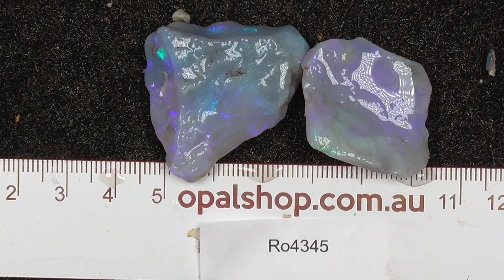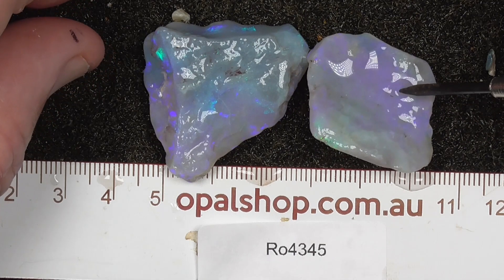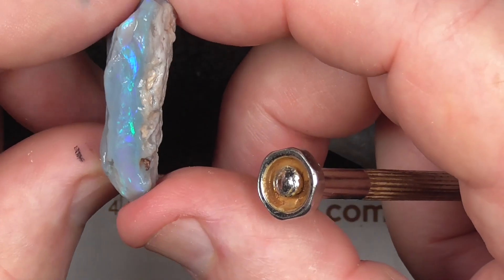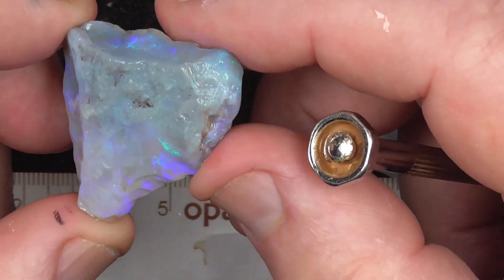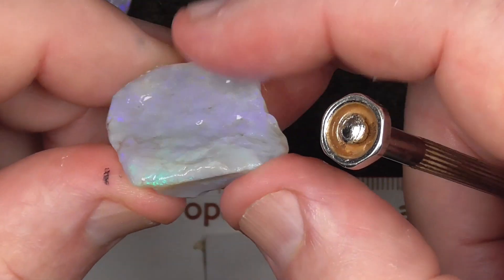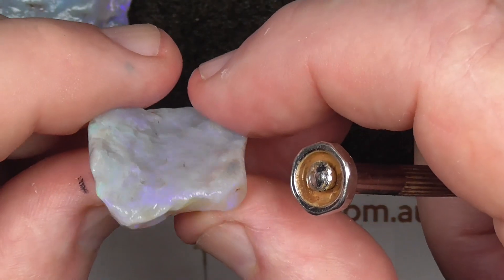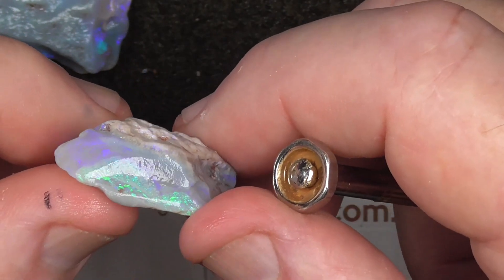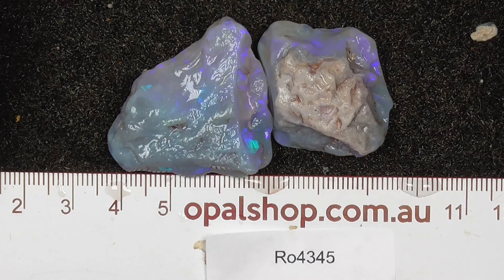Ro4345 - Seam Opal Parcel from Lightning Ridge, Australia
Bright pieces of Australian seam opal from Lightning Ridge, Australia. Wonderful pieces that could make some lovely gemstones. and type in the SKU number in the search. At the end of the Description/Title. Please note that it has more than likely been sold if the site says no Product found or similar.